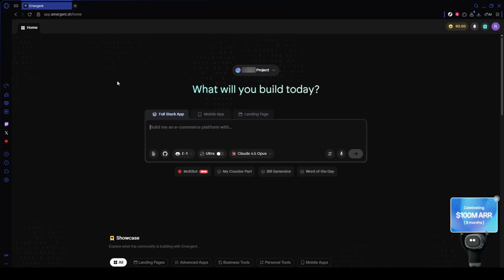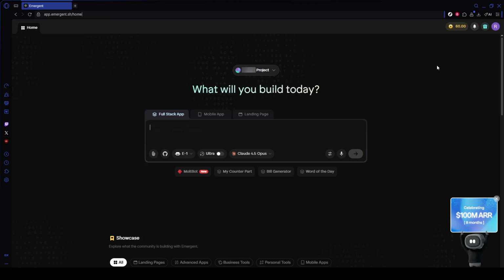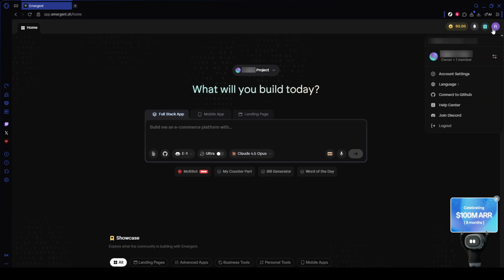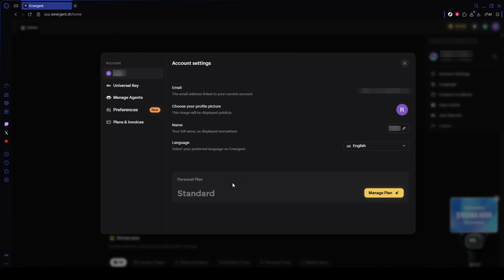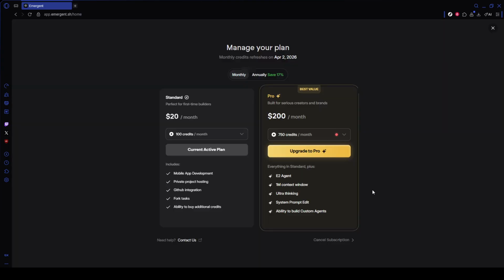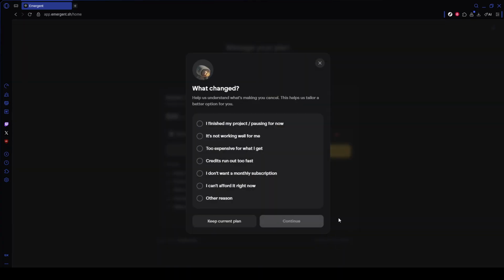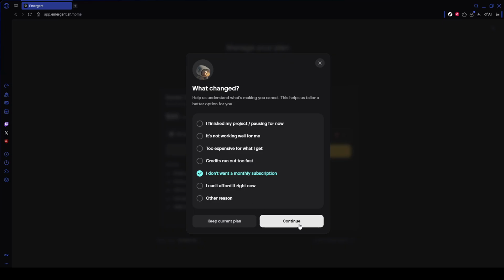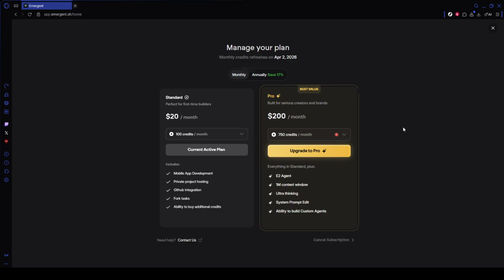How To Cancel Your Emergent AI Subscription - Step By Step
In today's video we cover How To Cancel Your Emergent AI Subscription - Step By Step